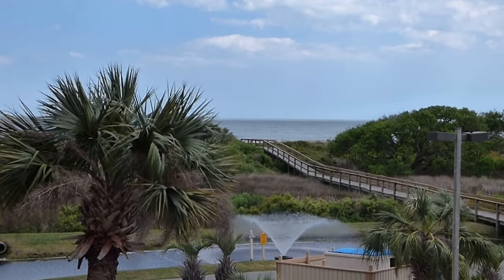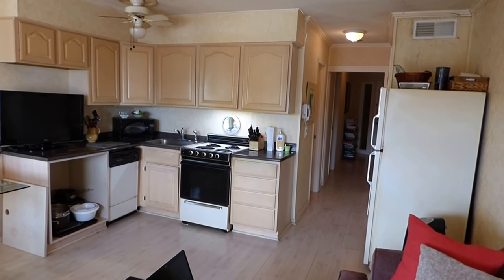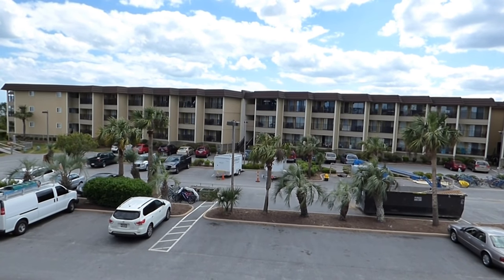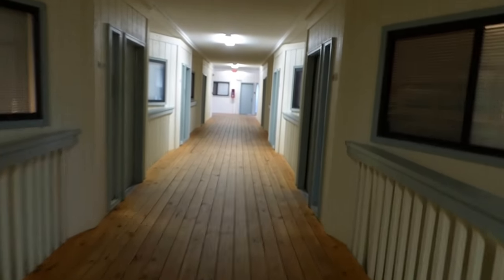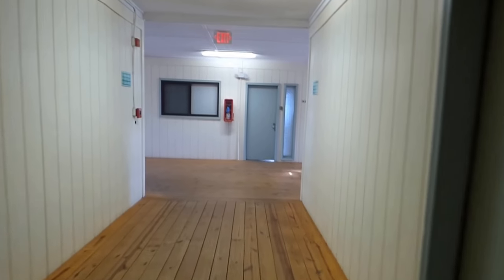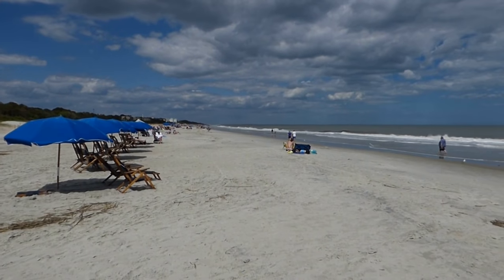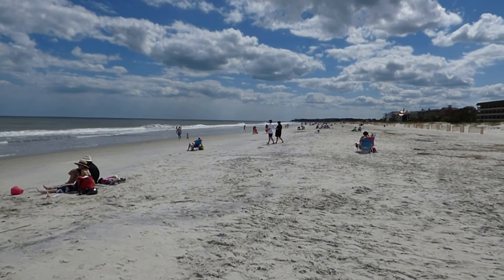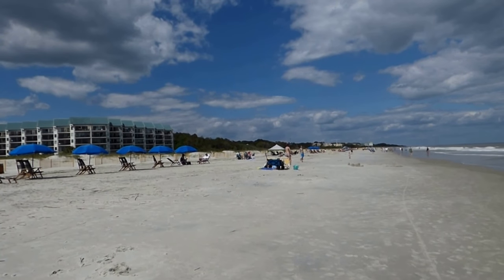Hilton Head Island Beach and Tennis Resort Ocean View Villa For Sale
B-242 Hilton Head Island Beach and Tennis Resort is a second floor, ocean view, vacation-rental villa just steps to the beach and the Resort's ocean front swimming pool, now listed for sale with Go Gated Realty for just $199,000.  The villa has 1 bedroom, 1 bathroom, is sold furnished, has a renovated kitchen and private balcony.  The Resort has a large ocean front swimming pool and cabana bar, ten tennis courts and pro shop, onsite restaurants and vacation rental company and a 24-hour guarded security gate; bike paths from the entrance lead to all Hilton Head Island locations.  Receive a list of villas that can meet your needs in a format that will update automatically with new listings, price and status changes.  Please call today.